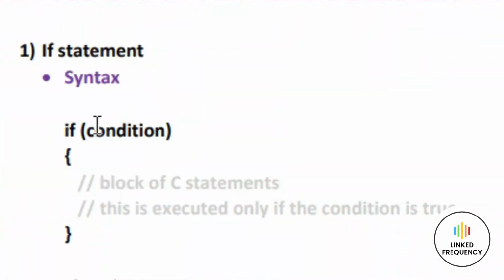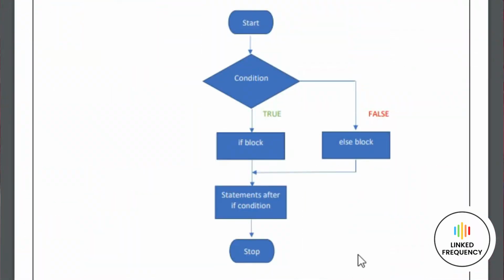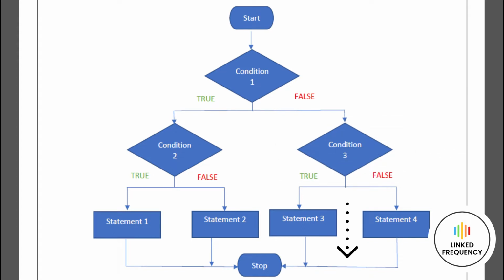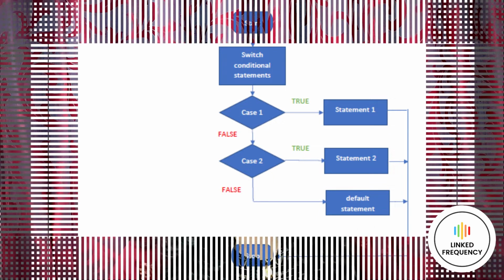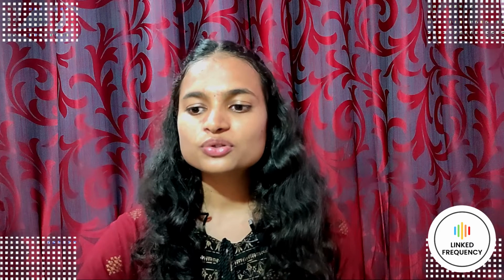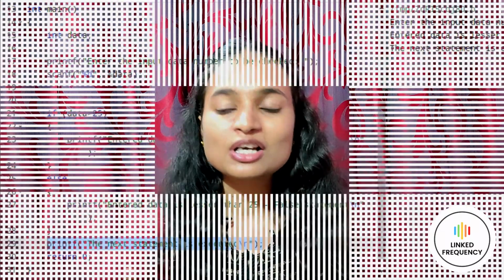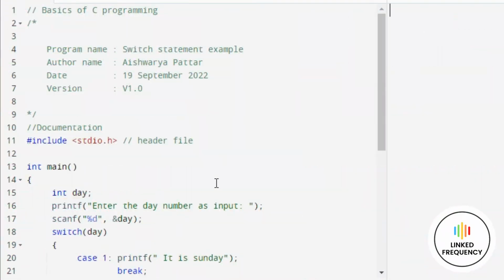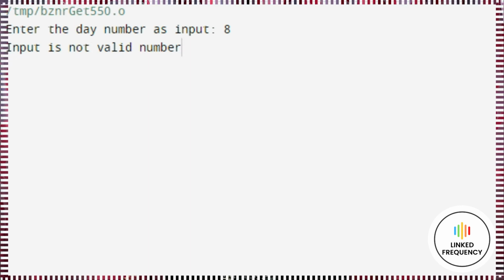Conditional Statements in C programming E14 | Aishwarya Pattar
Time stamps:
00:00 - Agenda for this tutorial
00:35 - Conditional statements
00:58 - if statement
01:19 - Syntax of if statement
01:44 - Flowchart of if statement
02:03 - if-else statement
02:17 - Syntax of if-else statement
02:31 - Flowchart of if-else statement
02:52 - Nested if-else statement
03:23 - Syntax of nested if-else statement
03:57 - Flowchart of nested if-else statement
04:40 - Switch statement
05:31 - Syntax of switch statement
06:00 - Flowchart of switch statement
06:38 - Example for if statement
08:00 - Example for if-else statement
09:29 - Example for nested if-else statement
11:13 - Example for switch statement